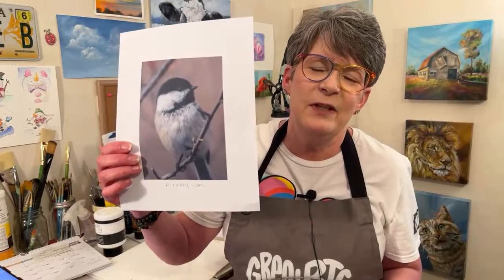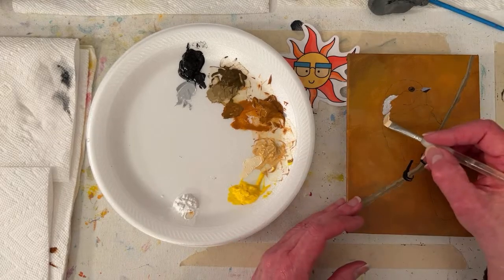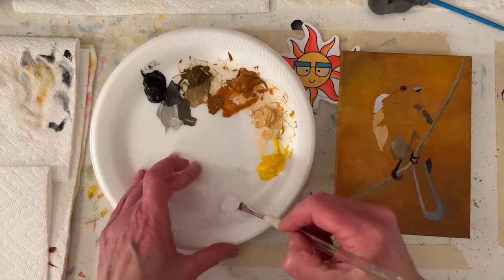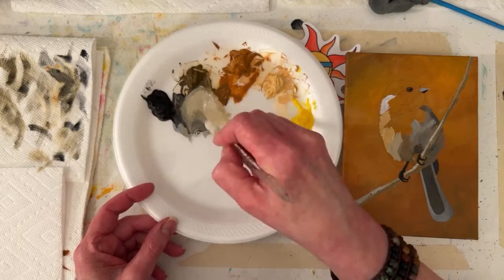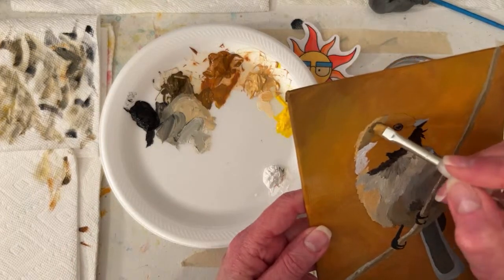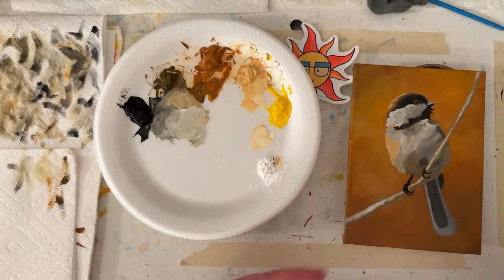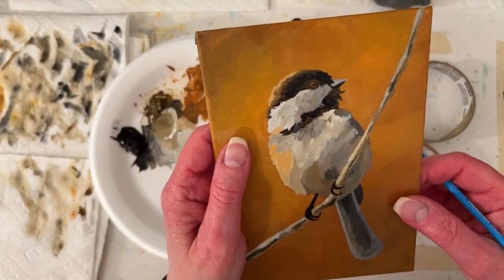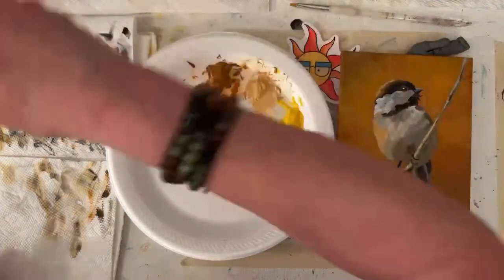Paint an acrylic Chickadee Bird LiVE! Traceable available. 2 colors + Black & White - Annie Troe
LiVE! Wed. 3/1/23 6 PM CST , -- Paint a Cheeky Chickadee Traceable is in my watercolor booklet, page 12 -- COLORS: Raw Sienna, Cad Yellow Med. Hue, Mars Black, Titanium White - Ask questions, Make requests, See what I am working on -- Wednesday FRIENDS Day is a time to hangout with me and favorite daughter Emily in the studio. Chat with friends in this happy little corner of the world. 🌎💕 Be in the know for upcoming videos, giveaways etc. - THANK YOU ALL for your support and friendship ART HUGS 🎨🤗

FUN STUFF

SHOPPING

GALLERIES